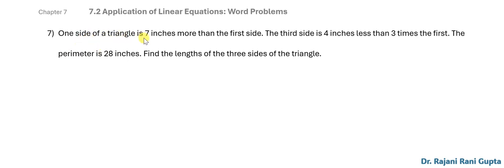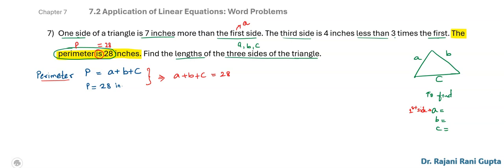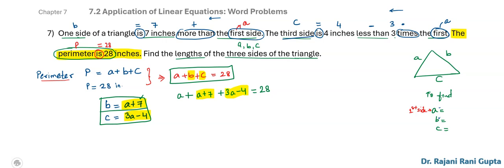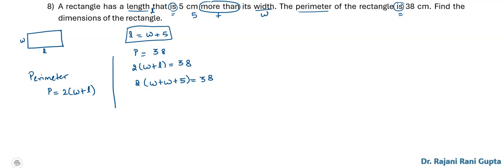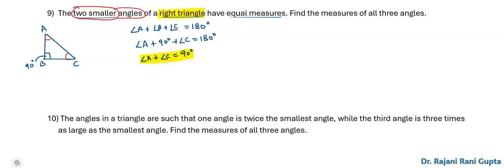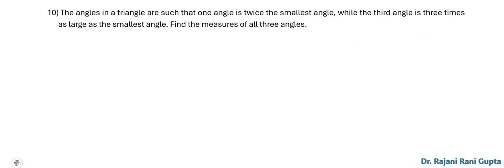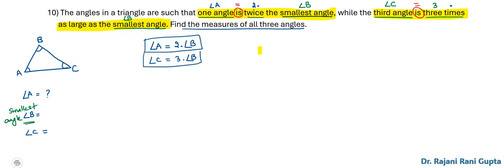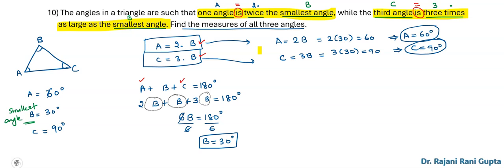Chapter 7. 7 2 Application of Linear Equations:Solving geometry Applications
In this video, we explore how to apply linear equations to solve geometry problems. You'll see clear, worked examples involving perimeters, areas, and lengths, where relationships between parts of shapes lead to simple linear equations. Step by step, we translate the geometry setup into algebra, solve the resulting equation, and interpret the answer in its geometric context.

What you'll learn:

How to set up a linear equation from a geometry scenario

Solving the equation correctly (isolation of variable, simplification)

Checking and interpreting the solution back in the geometry problem

Whether you’re a student needing extra help or a teacher looking for a demo, this video will reinforce the link between algebra and geometry and build confidence in solving real-world style math problems.